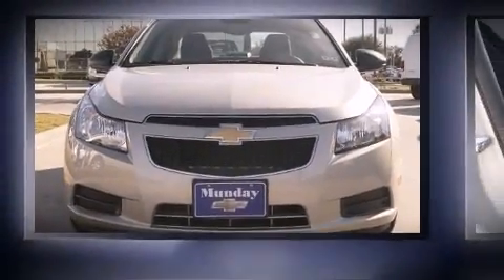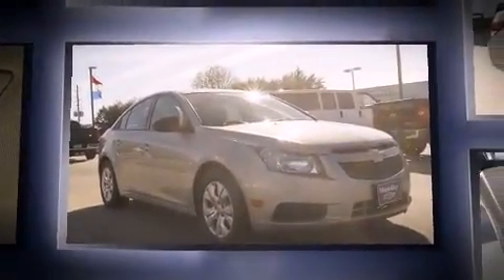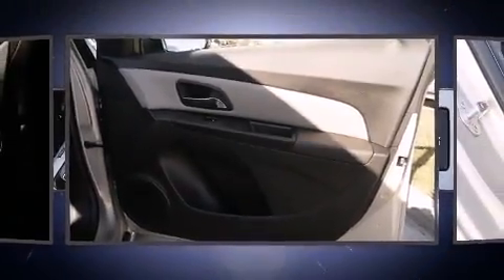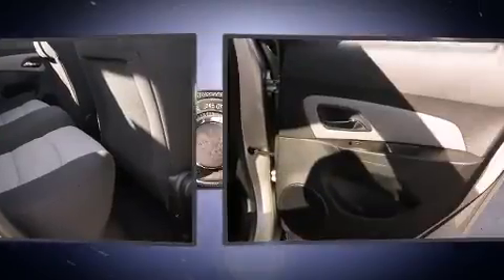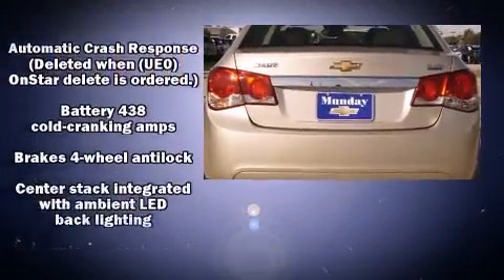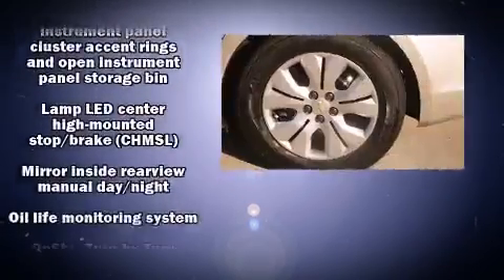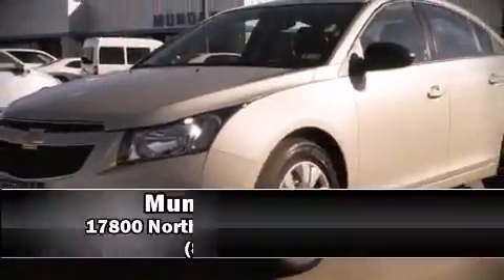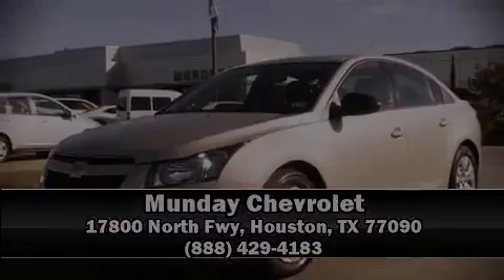2013 Chevrolet Cruze LS Auto in Houston, TX 77090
Munday Chevrolet
17800 North Fwy

Come test drive this 2013 Chevrolet Cruze. With less than 20,000 miles on the odometer, this 4 door sedan prioritizes comfort, safety and convenience. Smooth gearshifts are achieved thanks to the efficient 4 cylinder engine, and for added security, dynamic Stability Control supplements the drivetrain. Both high fuel economy and flexible performance are assured by the 6 speed automatic transmission. Chevrolet paid particular attention to efficiency and practicality with the following features: delay-off headlights, 1-touch window functionality, variably intermittent wipers, front bucket seats, power windows, remote keyless entry, and a split folding rear seat. Audio features include a CD player with MP3 capability, steering wheel mounted audio controls, and 6 speakers, enhancing the audio experience throughout the interior. In the event of a rollover collision, side curtain airbags provide additional protection for outboard seated passengers. A Carfax history report provides you peace of mind by detailing information related to past owners and service records. Our aim is to provide our customers with the best prices and service at all times. Stop by our dealership or give us a call for more information.